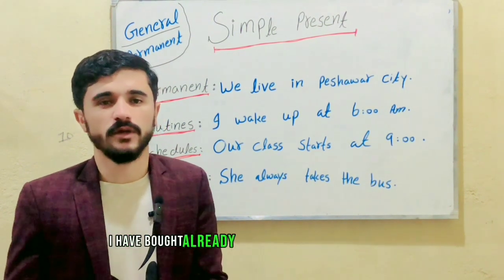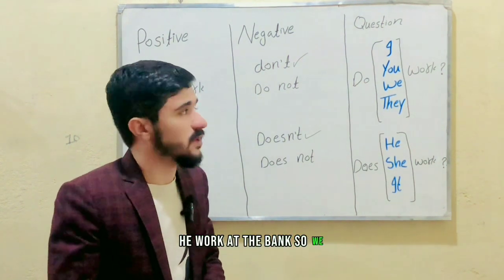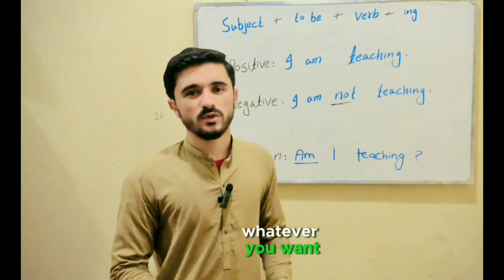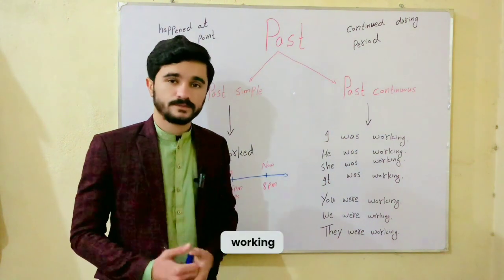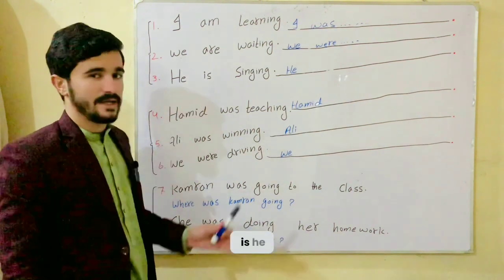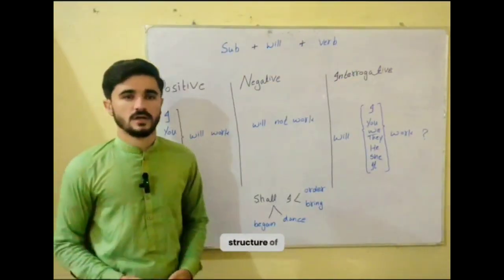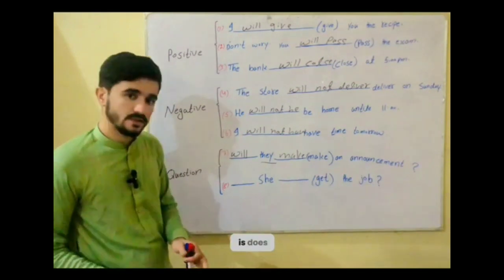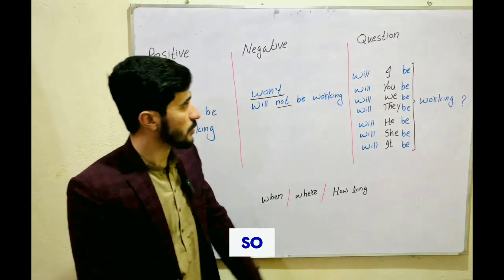Six Basic Tenses 👆Youtubevedio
Six Basic Tenses